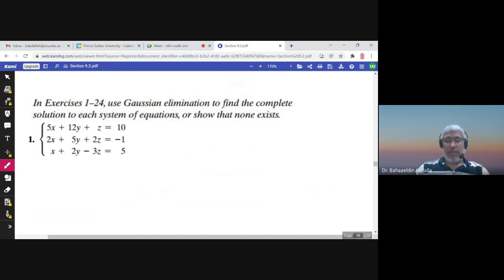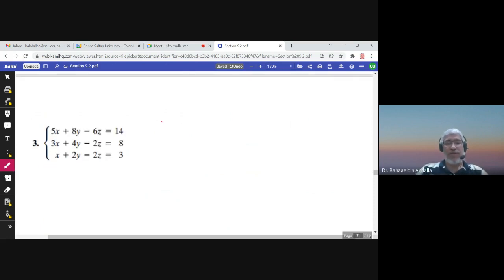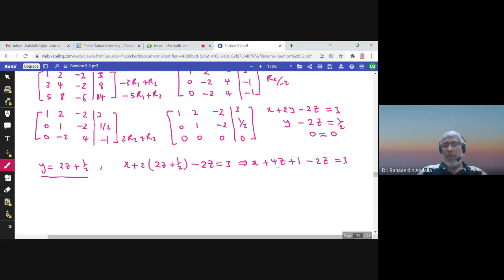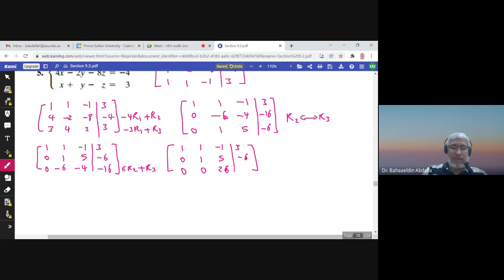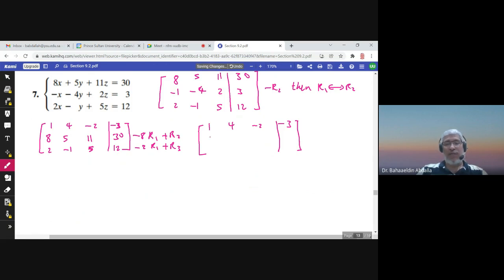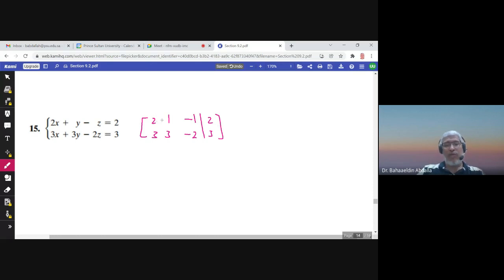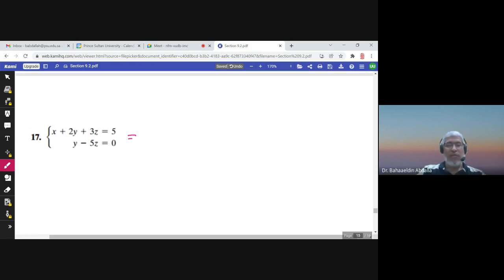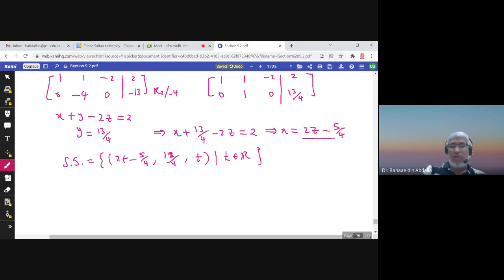9.2 Inconsistent and Dependent Systems (Exercises)